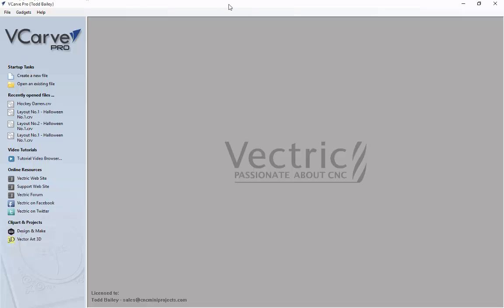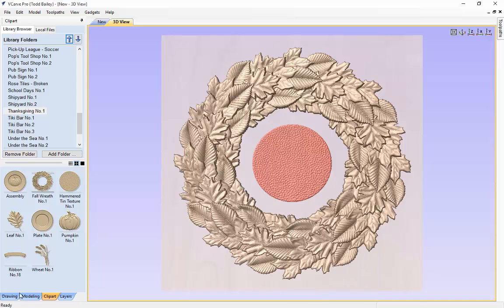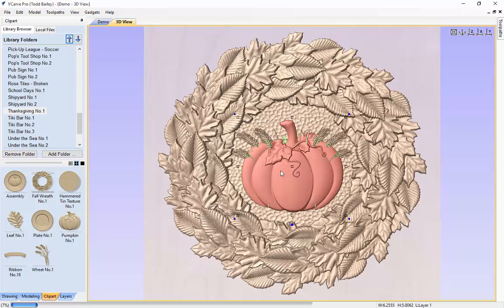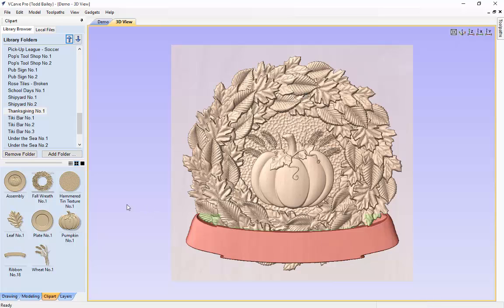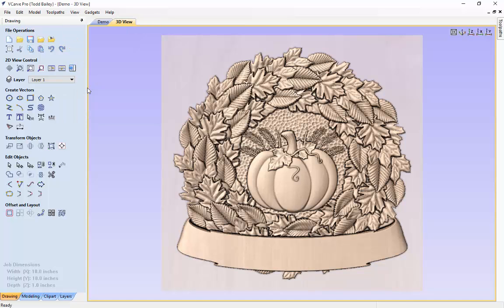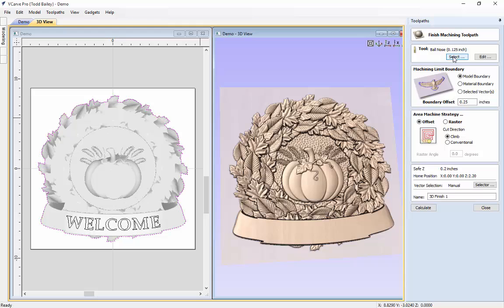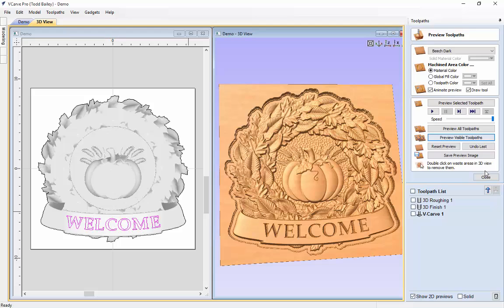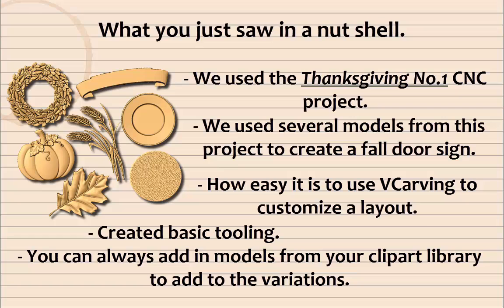Design & Make - Layout a Fall Door Sign Part 1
This is the first video, that we will build on for the next 2 videos, will show you how to create a fall door sign layout using one CNC project. We will add VCarving and create basic tooling.